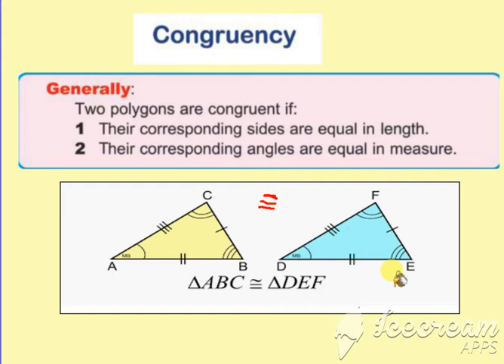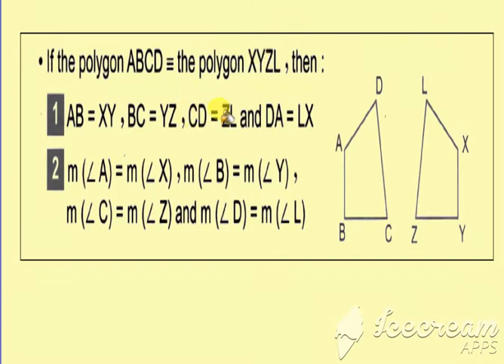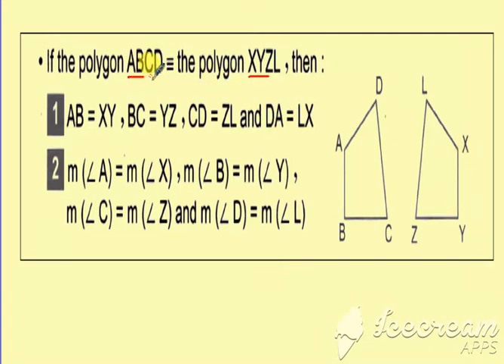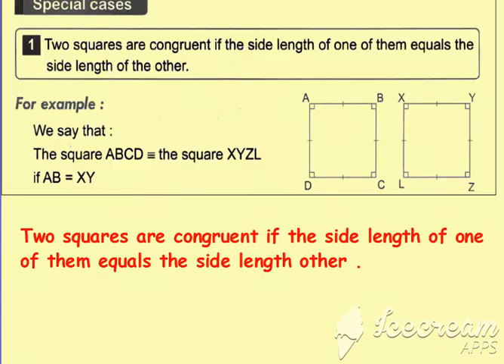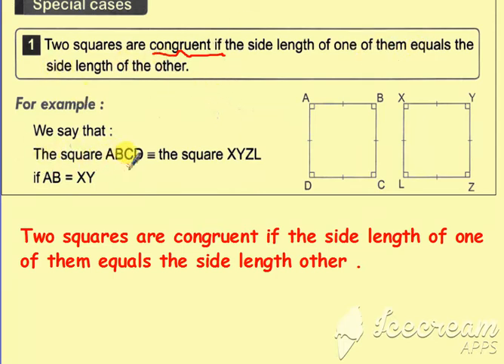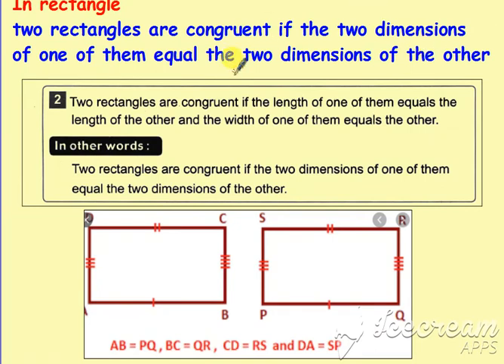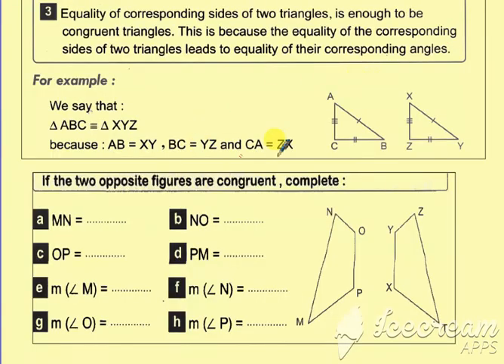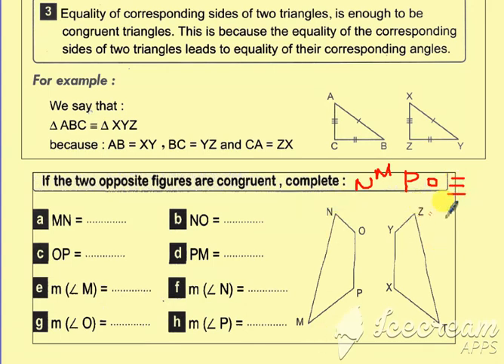maths congruence part2